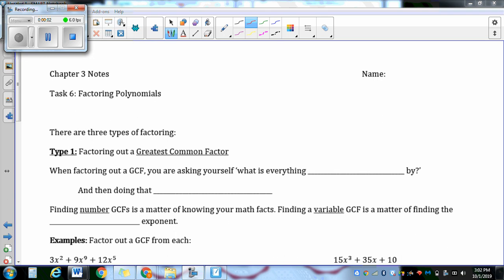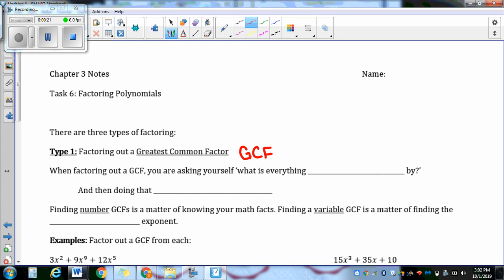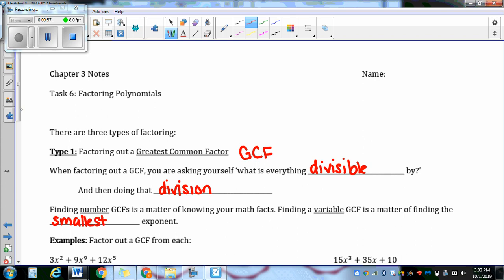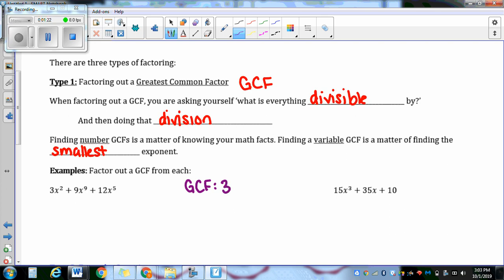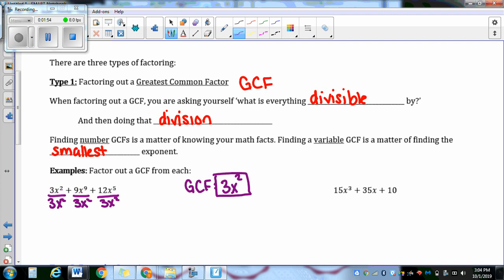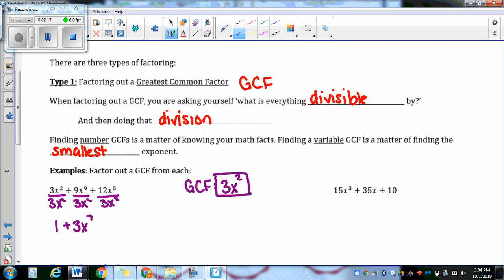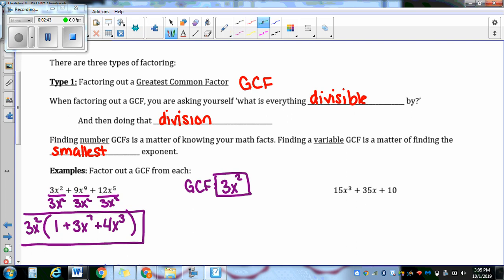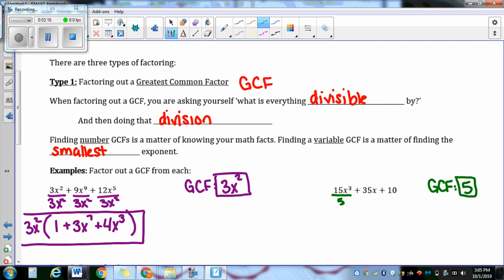Video Ch3 T6 part1